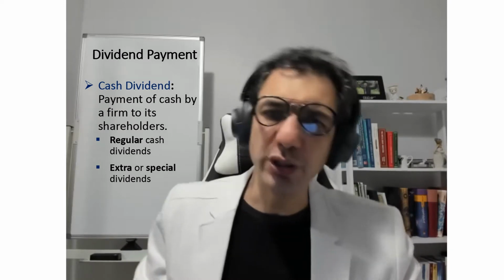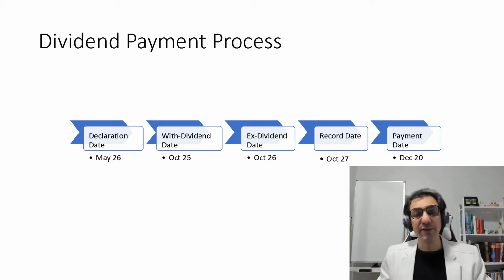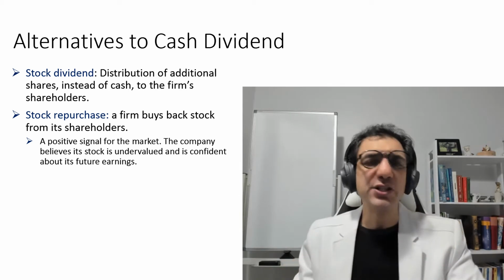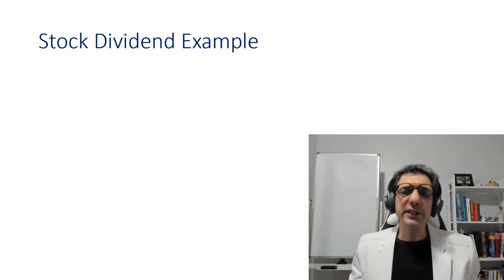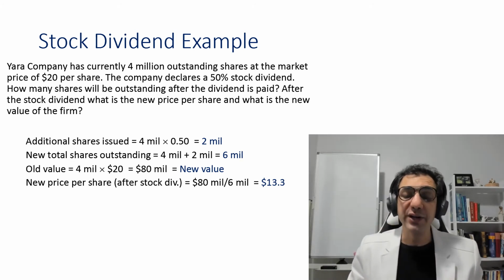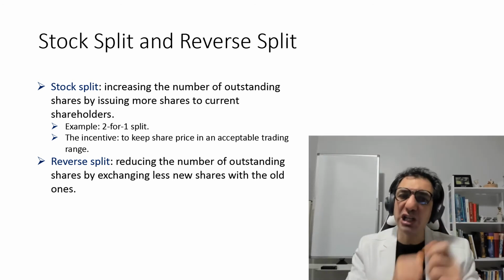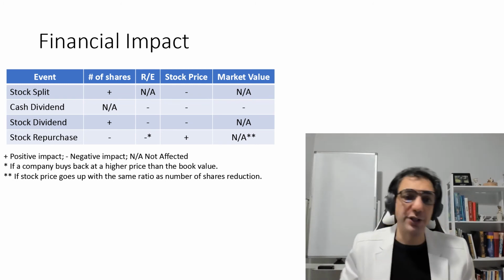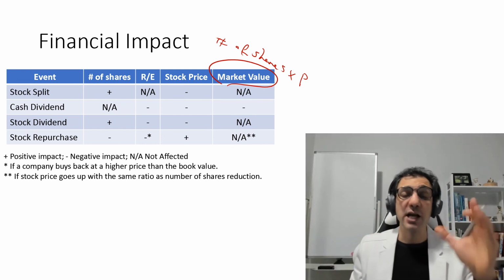Module 17 - Lesson 1: Payout Policy (I)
Dividend payment process
Cash and stock dividends
Stock repurchase (buyback)
Stock split and reverse split